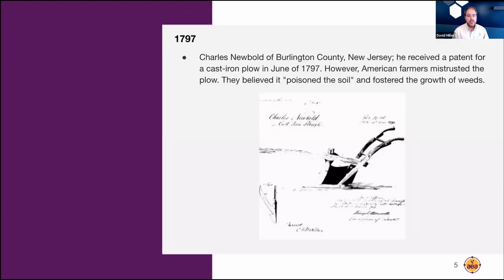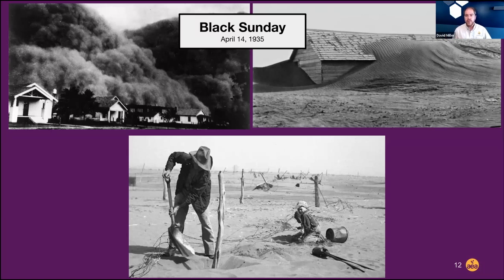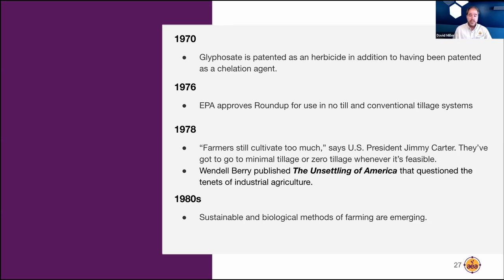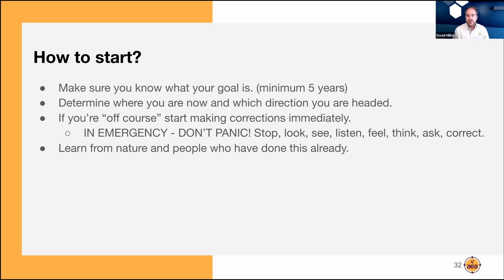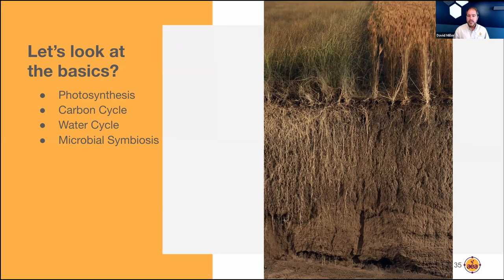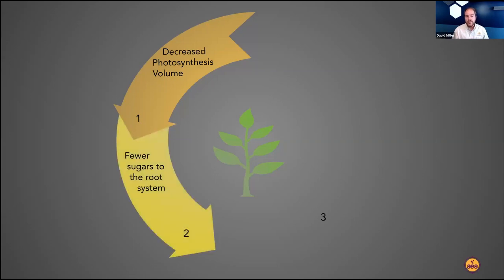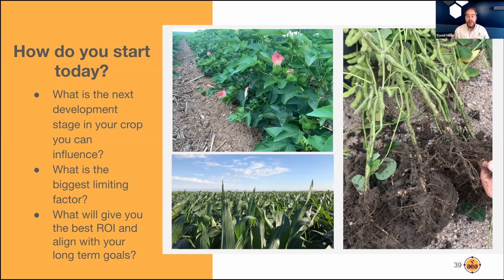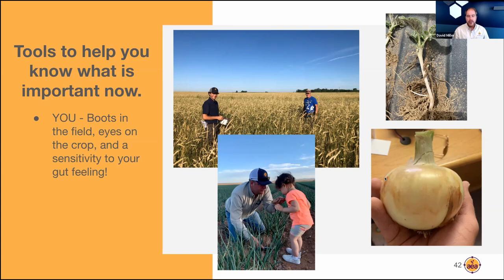Right now is the time to switch to regenerative agriculture. Here's why.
Ideas and actions have consequences. Now is the time in the season to make corrections to your course with regenerative agriculture.

AEA's Director of Education David Miller explains how a shift to regenerative agriculture using AEA systems can still make a positive impact on your crop’s yield and health this season. David will discuss points in history that have shaped conventional agriculture and demonstrate the consequences growers will face if they simply "stay the course."

Throughout his presentation, David also covers:
-What you can do now to change the results of your season
-What soil really is and why a strong biological soil profile is essential for this and next year’s crops.
-Important farming principles that have been lost to time

AEA works with growers to create customized crop programs, combining biological and mineral nutrition products with regenerative practices to improve crop quality, yields, and disease and insect resistance while regenerating soil health.

See our next monthly webinar live!